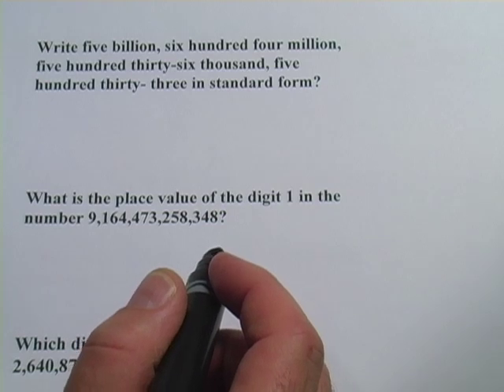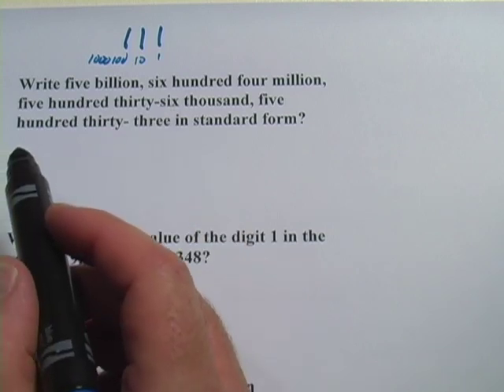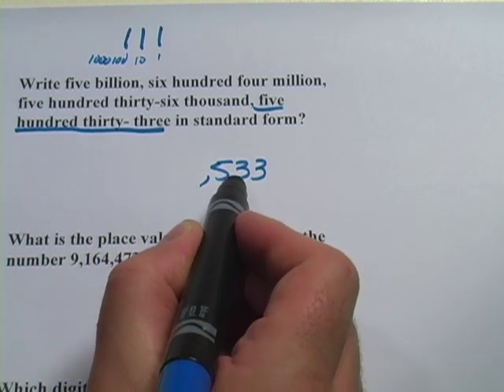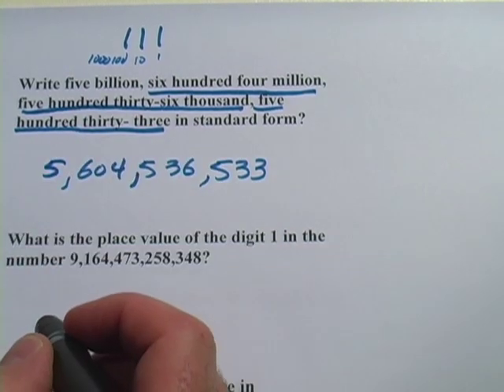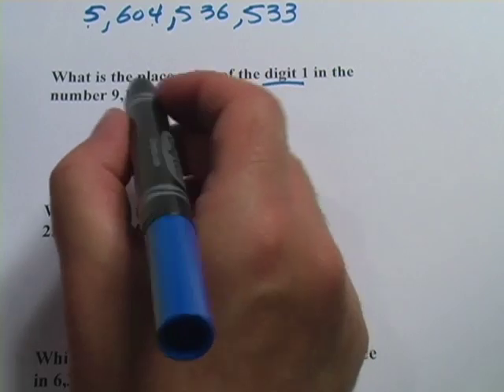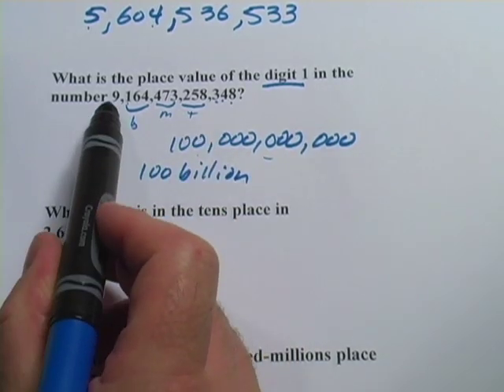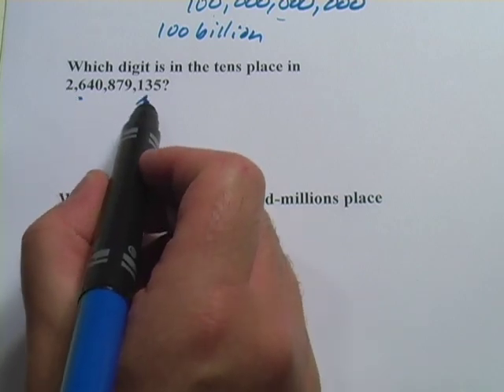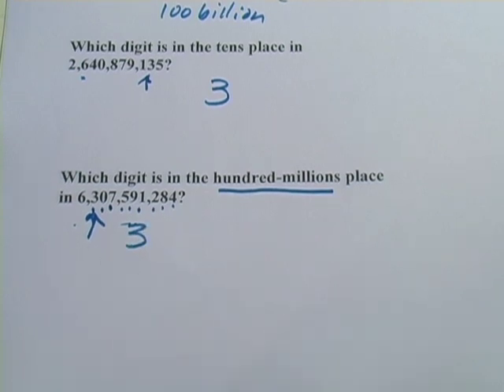Basic Math: Place Value Through Trillions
How to determine the place value of a digit.